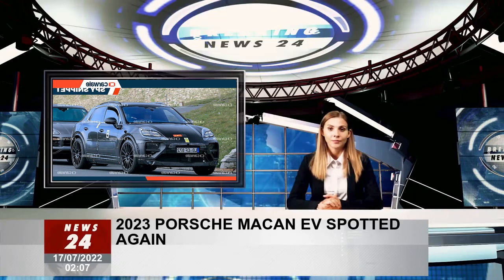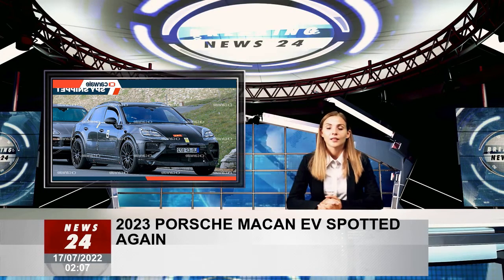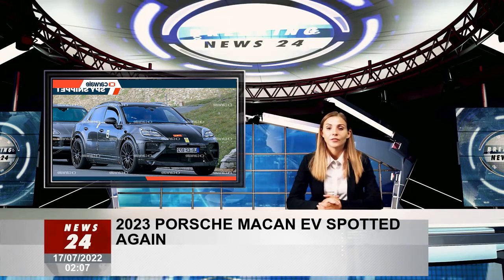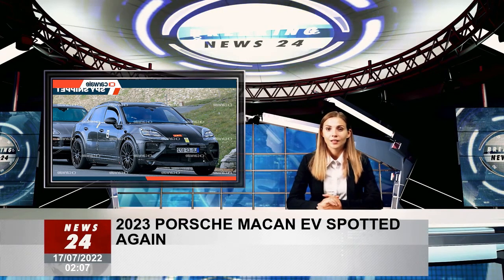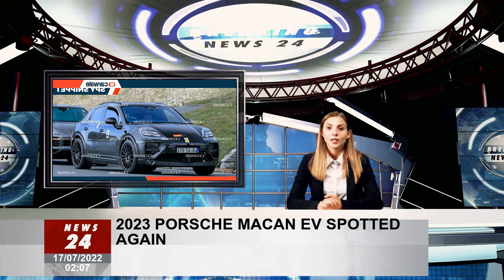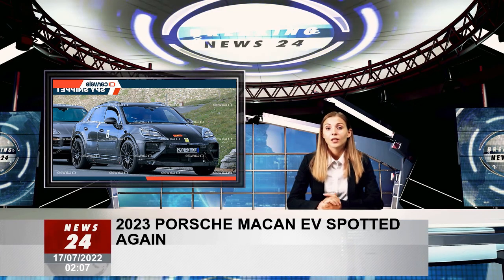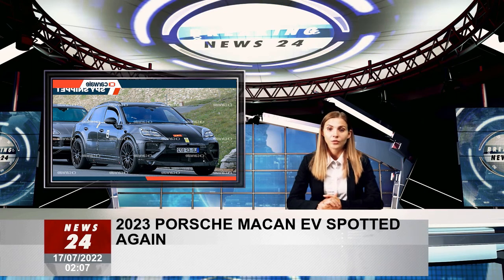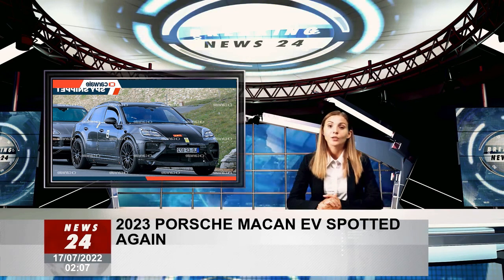2023 Porsche Macan EV again spotted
Porsche's Electric Macan will probably arrive later in 2022.
The new Porsche Macan EV prototype model is recently experiencing tests once again with a heavy camouflage in the Alps. In fact, the car manufacturer has been testing it for more than a year and it seems that the electric SUV is approaching its final stages of tests. And given that, it is likely that Porsche reveals the Macan EV at some point in this year. The new platform

The Macan EV will be the first car under the Volkswagen group to use the Premium Electric platform, jointly developed by Porsche and Audi. This luxury electric vehicle architecture supports different body styles, including rooms, farms, crossovers and SUV. In particular, it also uses technology similar to the MEB platform of the Volkswagen Group. The outside

As seen in spy photos, the Macan Ev prototype is covered with thick body camouflage, especially the doors, the rear glass room and the rear lights. It is more equipped with a false front bumper and escape tips. However, it is more likely that the Macan EV ready for production obtains a blank front face and a divided headlight configuration. Speaking of the headlights, the fully electric macan will feature diurnal driving lights in the style of Taycan, also duplicating as spin signs. In addition to this, it is likely that the front bumper will house active air flaps and air curtains. If the spy intakes are going to pass, the latter are integrated into the headlights, which are under the daytime driving lights. On the back, an LED light bar is expected to be incorporated into thin rear lights. Inside

Details about the interior of the Macan EV are not yet available. However, it is believed that its interior will benefit from the screen of the curved driver of 16.8 inches of Taycan. In addition to this, the electric macan must come with all the bells and whistles and presumably more characteristics than the macan with combustion for sale. Electric motor train

Since the Macan EV will be based on PPE, it will also take advantage of 800V load technology with a load capacity with a 350kw rating. Since PPE also supports RWD and AWD transmissions, the Macan EV base adjustment can be offered with a RWD configuration, while high -end ornaments with an AWD settings. It is worth noting that Porsche intends to sell old Macan with gasoline food along with the new electric macan.